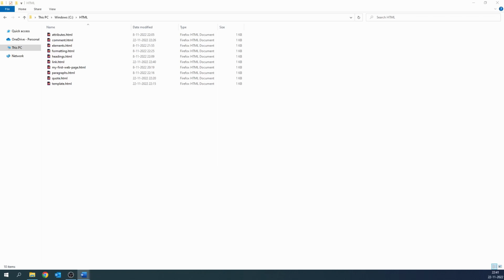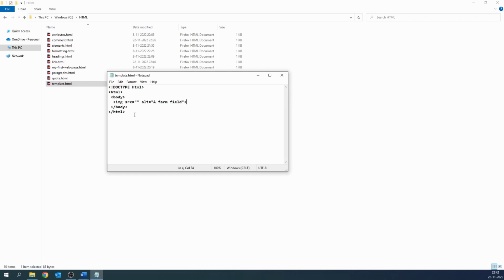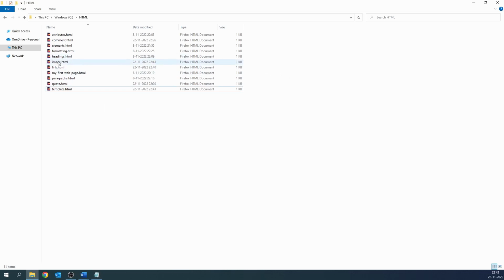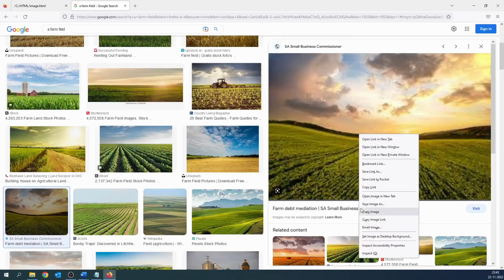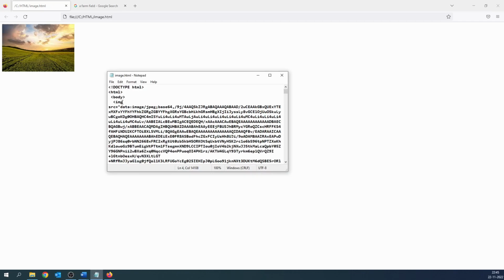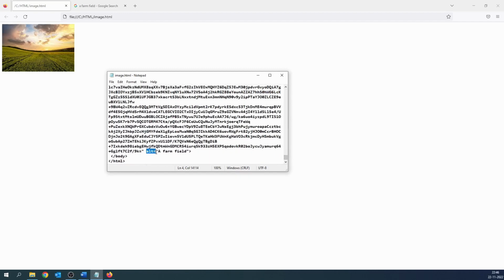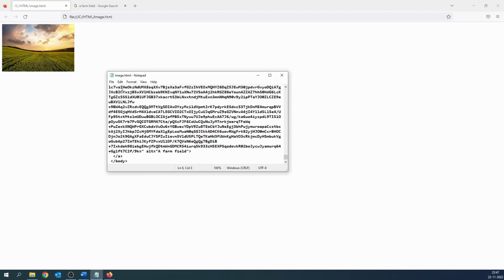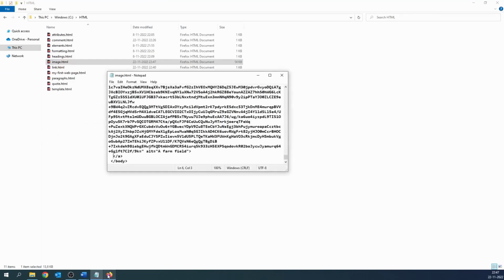Learn HTML | #11 - Images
Hi,

In this eleventh video of the series we will learn how to start displaying more than text on our web page. After this video you can show images on your web page

Yours truly,
SoftWarewolf